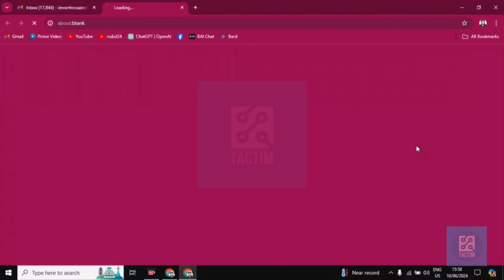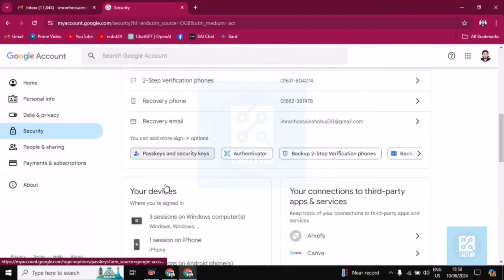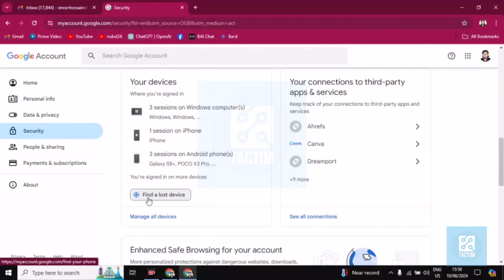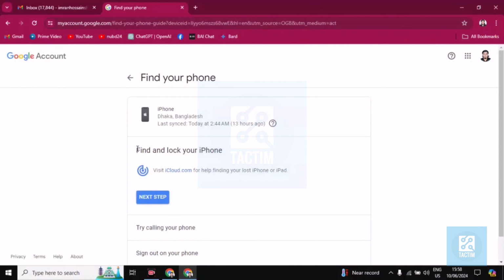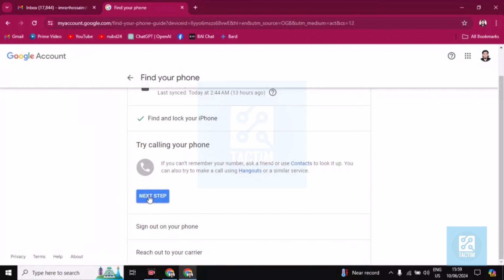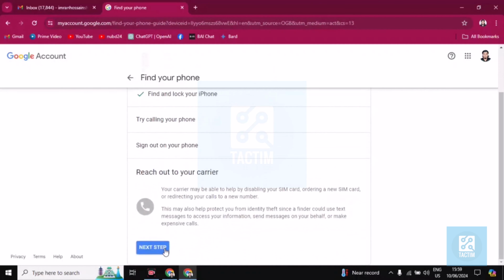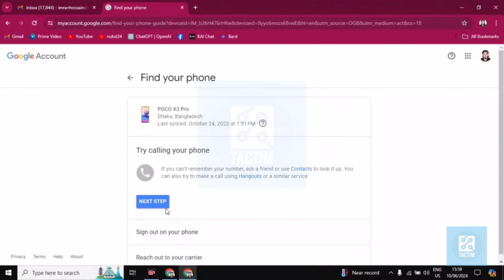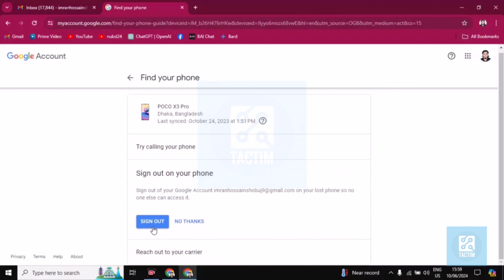How to find lost device using gmail or google account 2024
Lost your device? Don't worry! In this video, Tactim walks you through the step-by-step process to locate your lost phone or tablet using your Gmail or Google account in 2024.